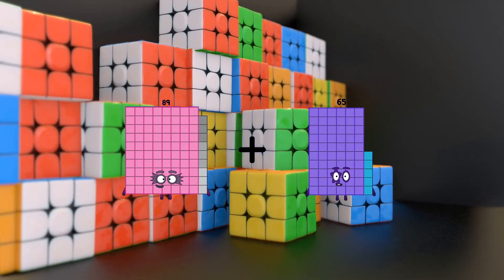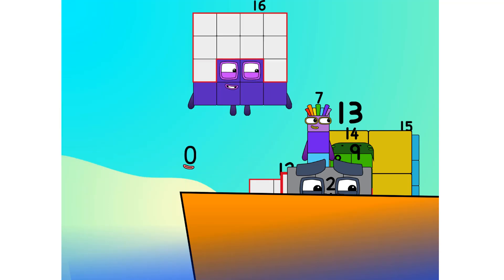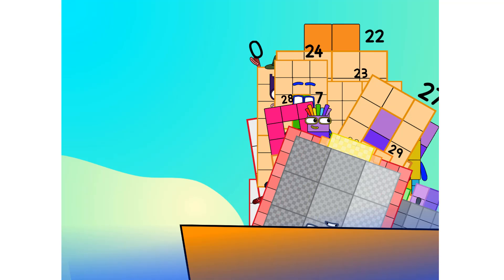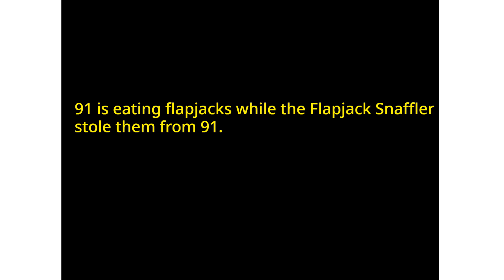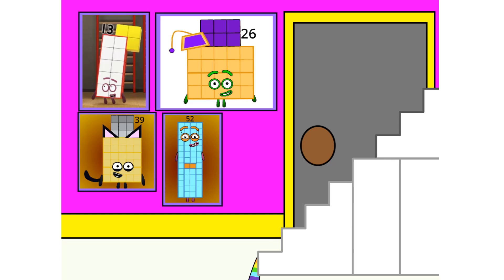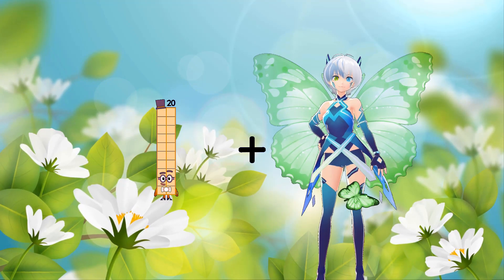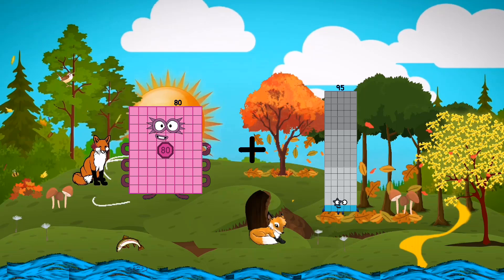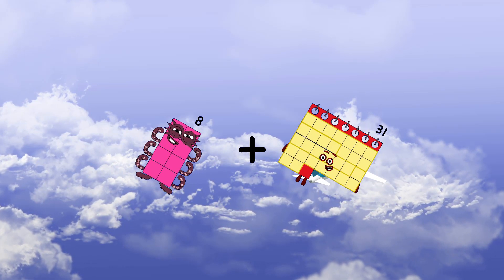Numberblocks Math: Undecimalblocks Square on the Moon | Numberblocks Step Squad | LEVEL 2 | #262